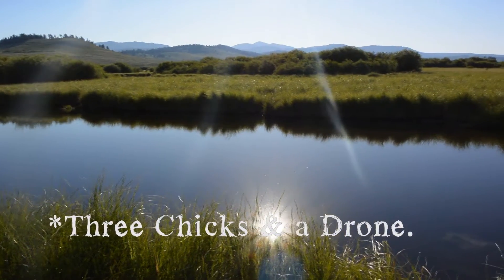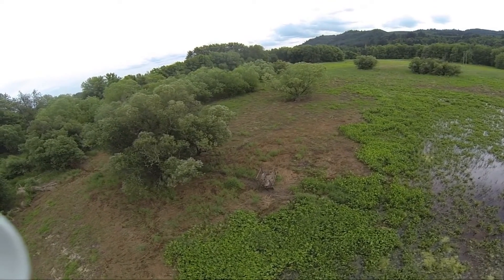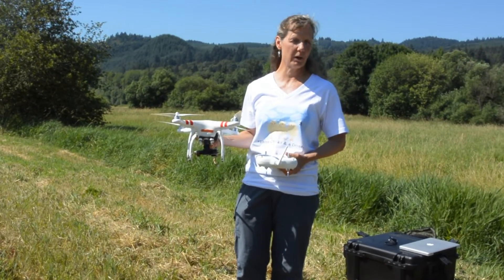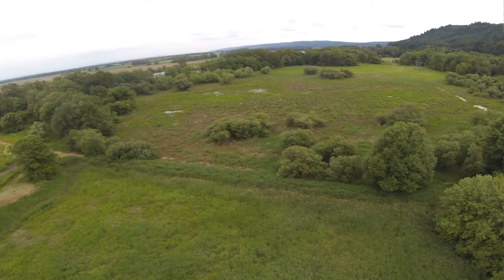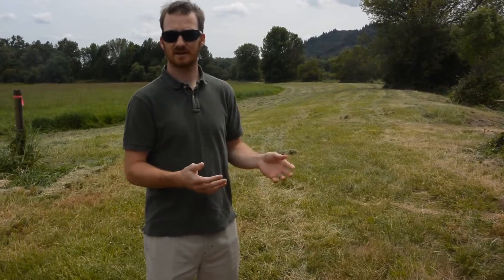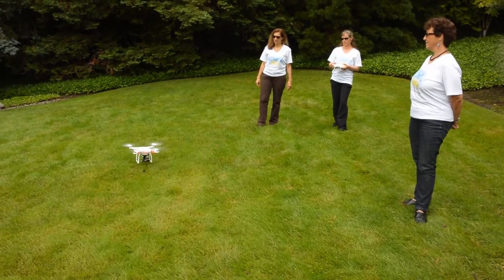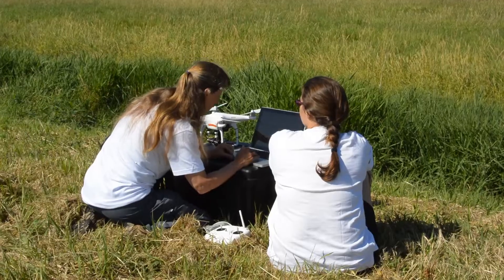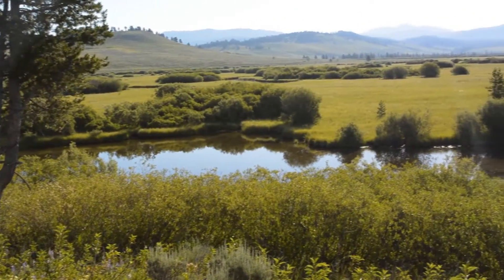Three Chicks and a Drone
A video describing the use of drones to support natural resource conservation.